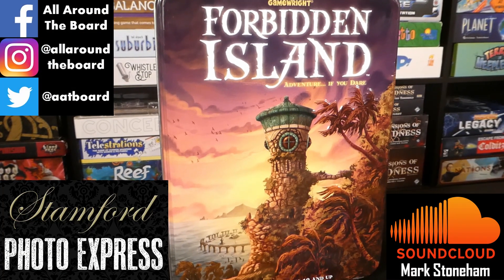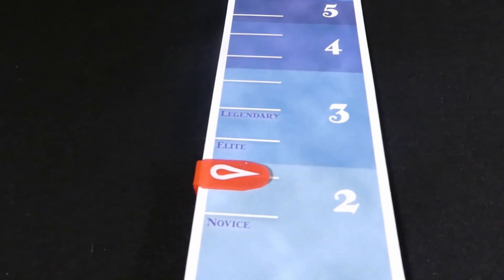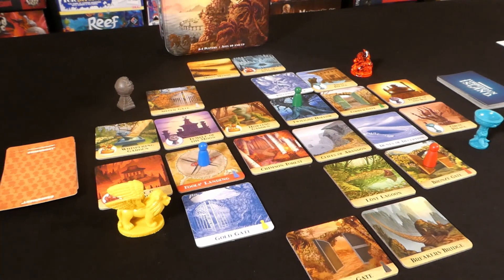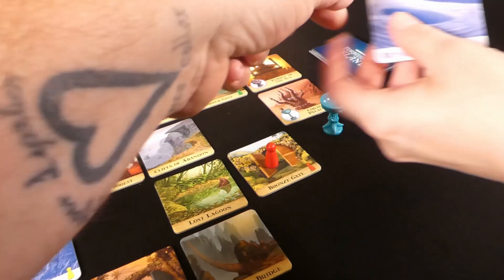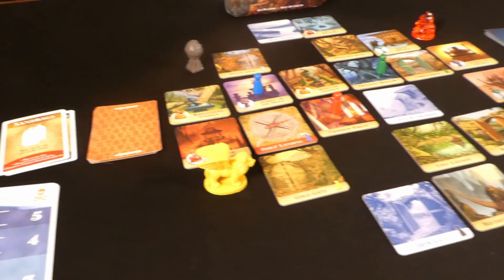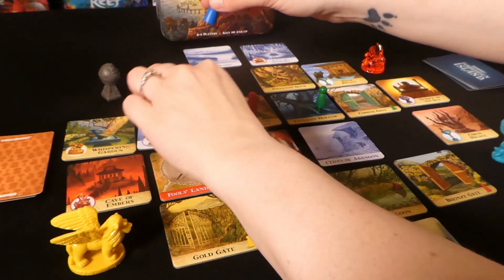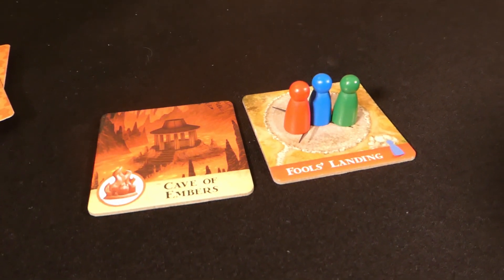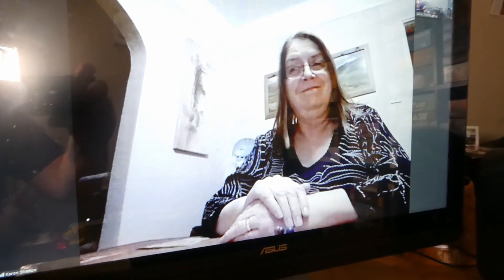Forbidden Island: How to play via messenger - All Around The Board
In this video, Darius is joined by Jayde and Karon to show you Forbidden Island via messenger service. See if we can win the game?